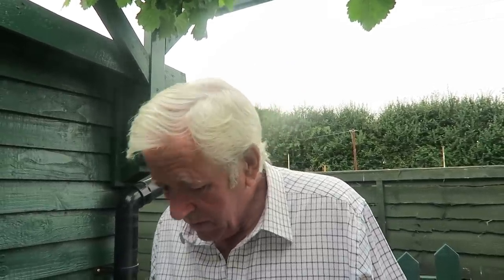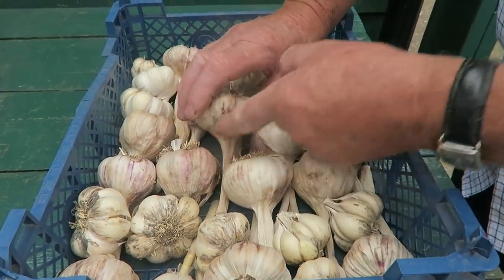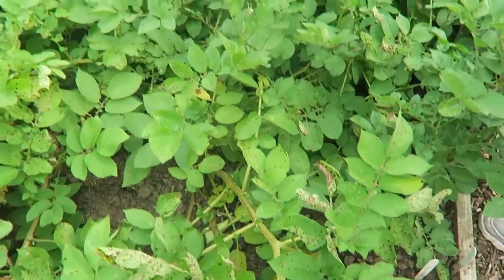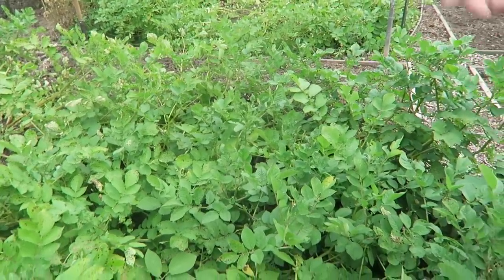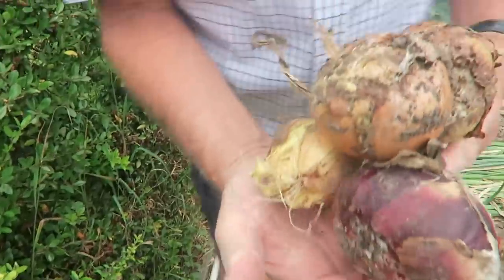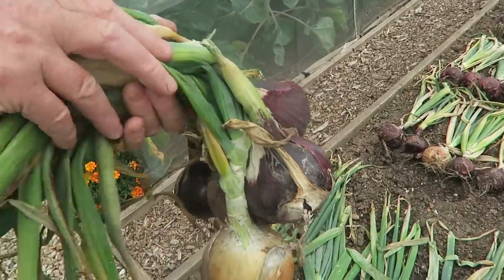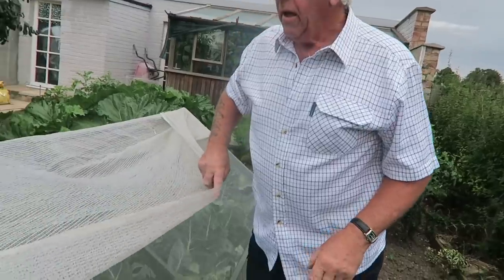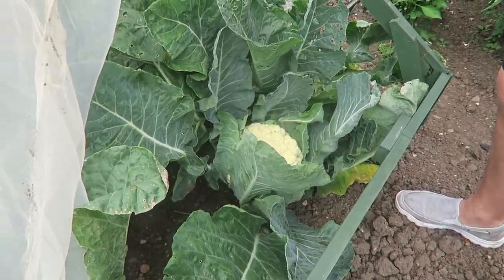Update On The Onions And Potatoes, Harvesting Cauliflower.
This week in the garden we showed how we are going to store the garlic this year. Showed the potatoes that had suspected blight, so we have removed the haulms. Showed the onion crop that's been lifted, and left to mature ready for storage. Harvested a couple of cauliflower for the weekend.
Episode 243.